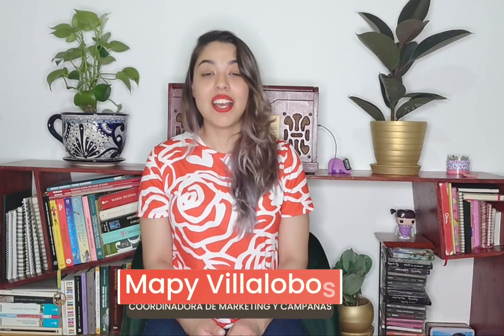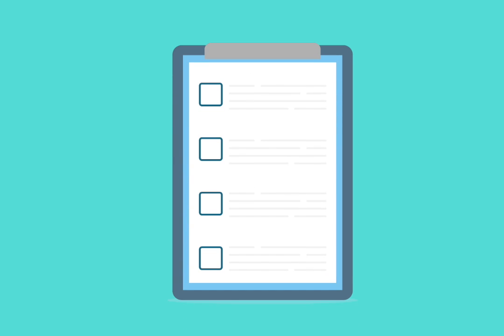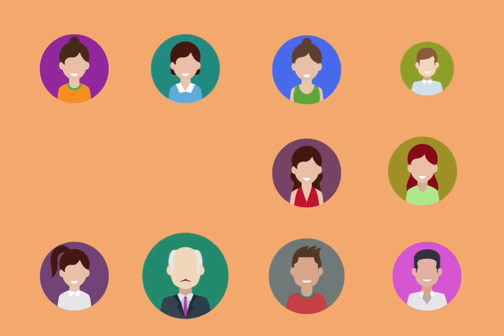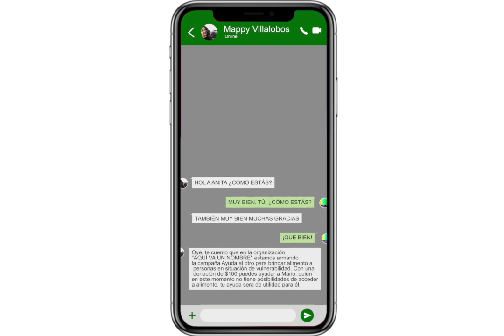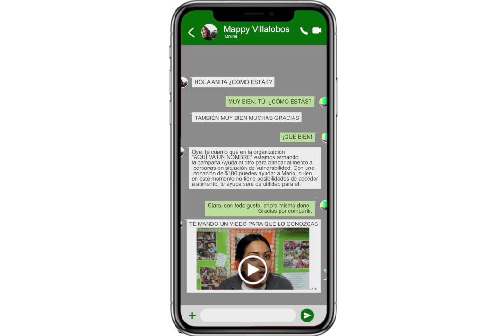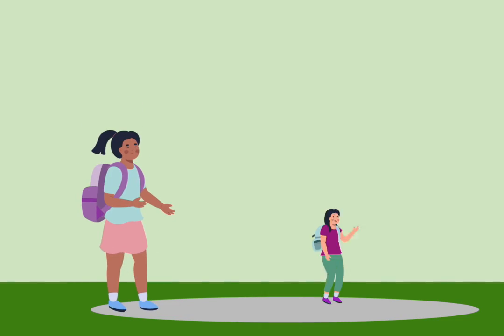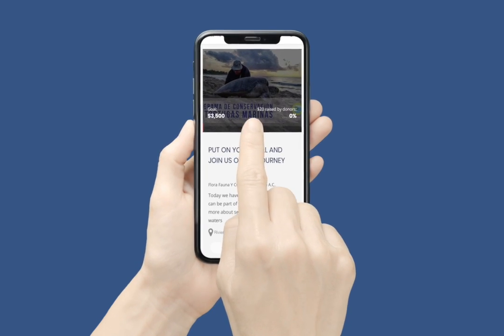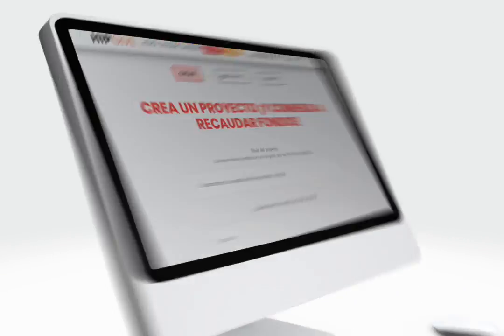Crowdfunding Checklist: ¿tienes todo listo? - Video 1 de la serie "Crowdfunding Checklist"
Bienvenidx a nuestra serie de videos "Crowdfunding Checklist", la intención es que te sirvan como una guía y acompañamiento durante tu campaña de procuración de fondos.

En este primer video, Mapy te dará una lista de cosas que debes de tener preparadas para que no te agarren las prisas en tu campaña.